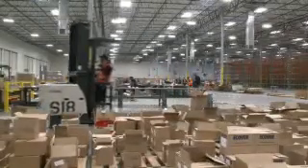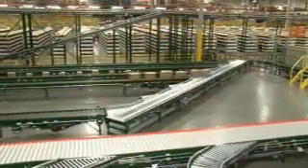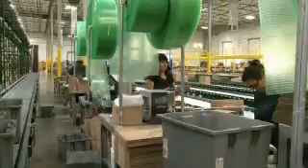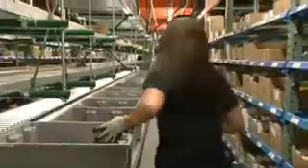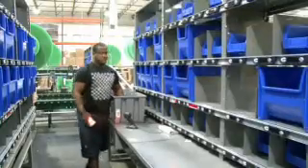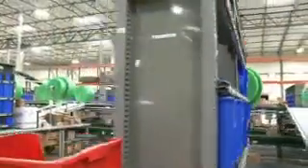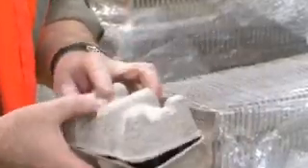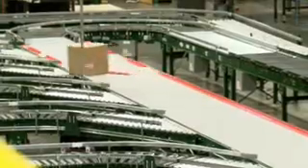iHerb2 768K Stream